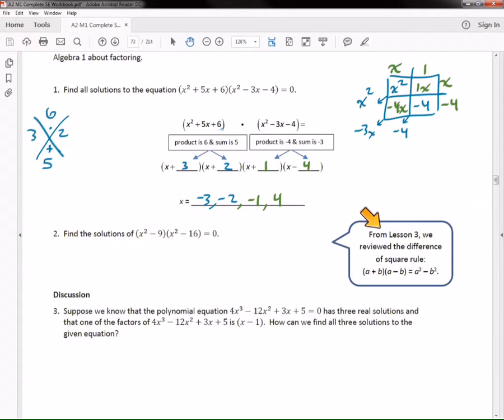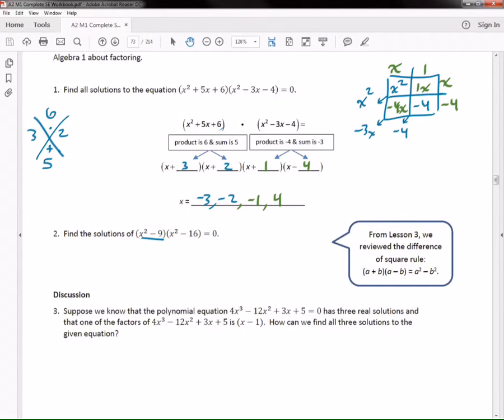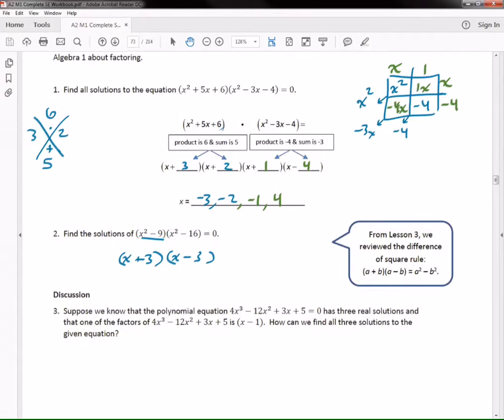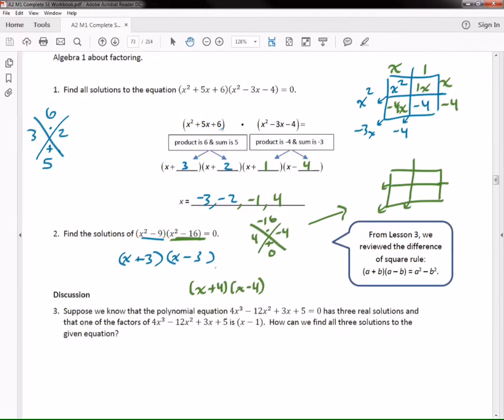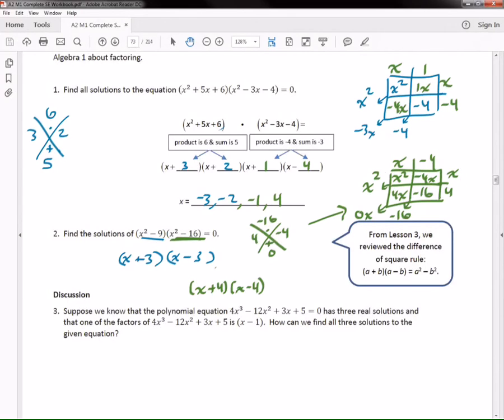Factoring a difference of squares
How do you factor a difference of squares (binomial with a degree of 2)?